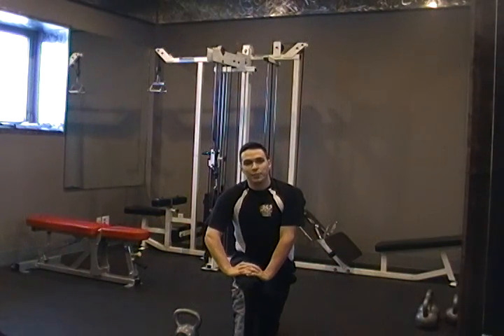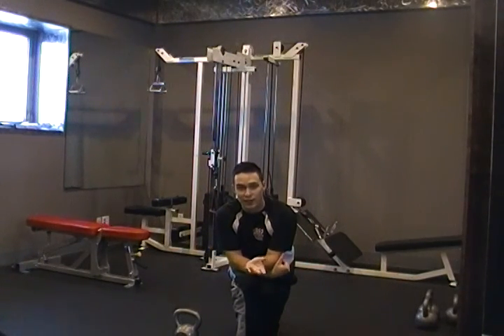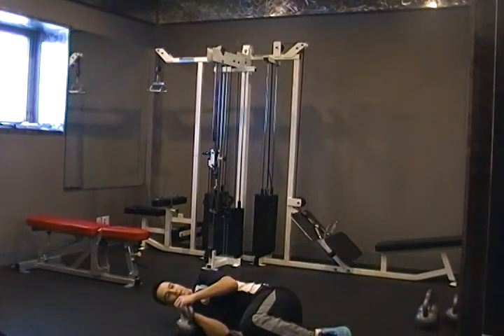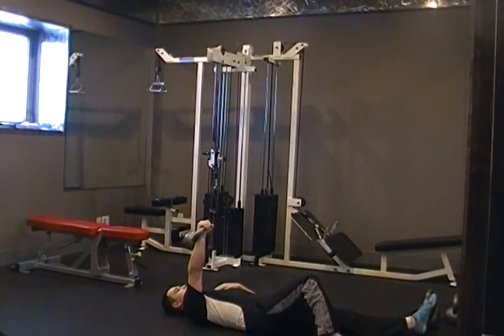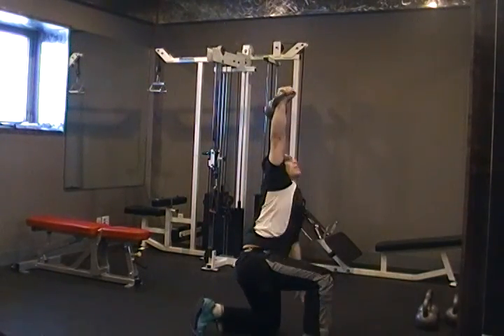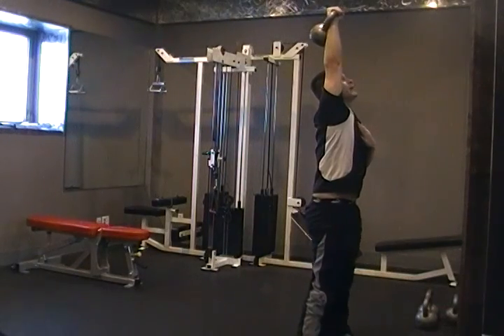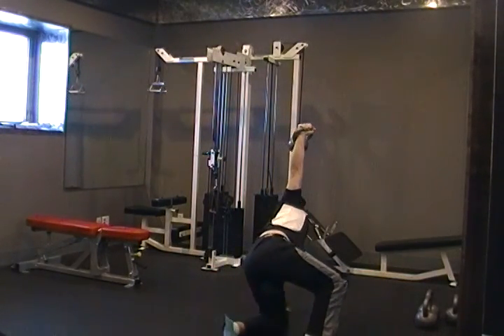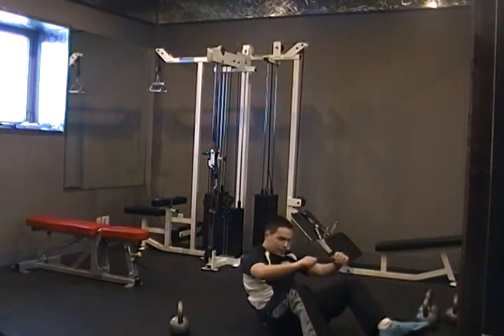Kettlebell Turkish Getup - Red Deer Personal Trainer Demo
360 Fitness is the #1 Red Deer Personal Training studio for getting our clients amazing results, giving back to the community and supporting health and wellness initiatives with our clients and personal trainer team.

Here we demo and explain the kettlebell turkish get up or the TGU.

Find out more about 360 Fitness and how we can help you achieve the impossible!